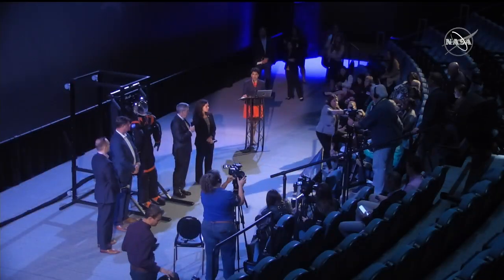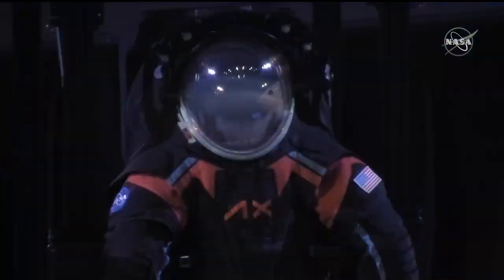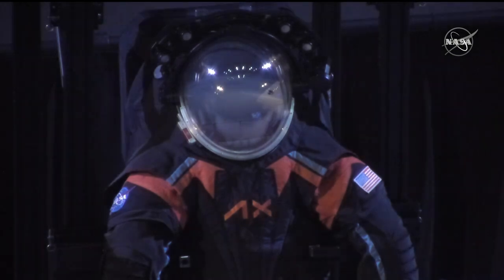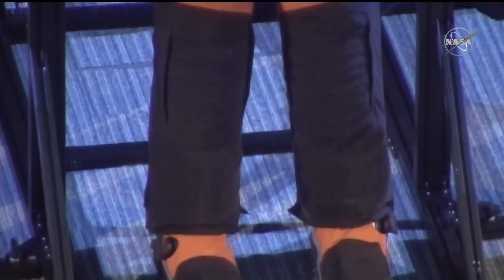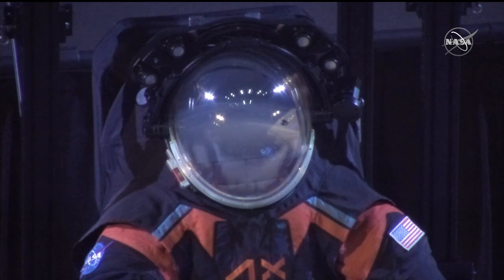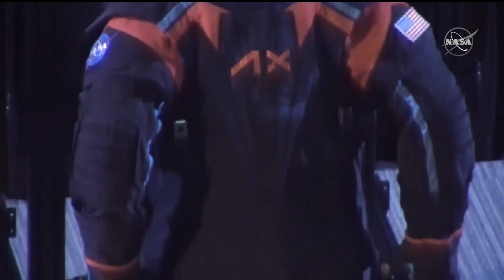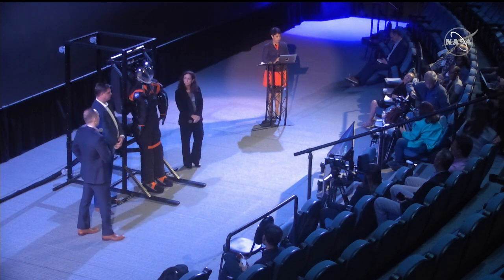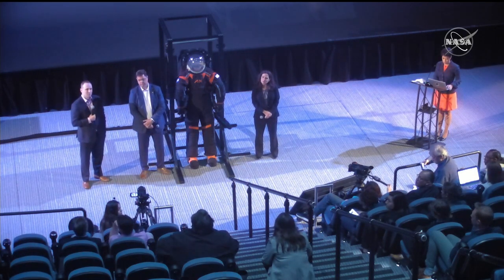NASA reveals new spacesuits for Artemis III moon surface mission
NASA is preparing to send humans to space to explore the lunar South Pole as part of its Artemis III mission. On Wednesday, officials revealed the spacesuits they will wear.

FOX 35 Orlando delivers breaking news, live events and press conferences, investigations, politics, entertainment, business news and local news stories and updates from Orlando, Orlando metro, and across Florida.